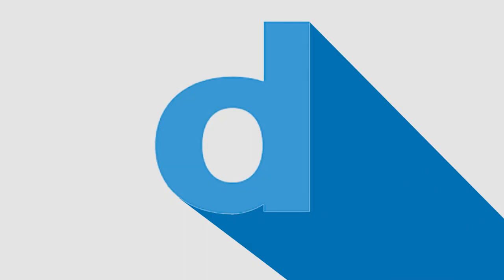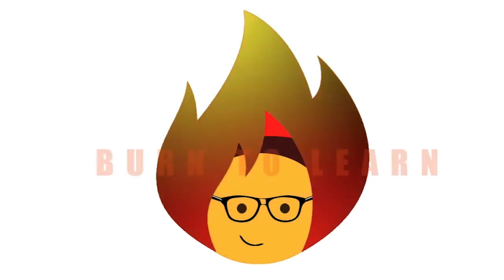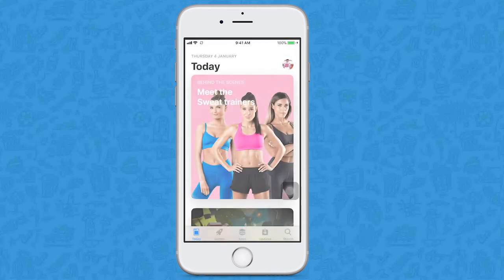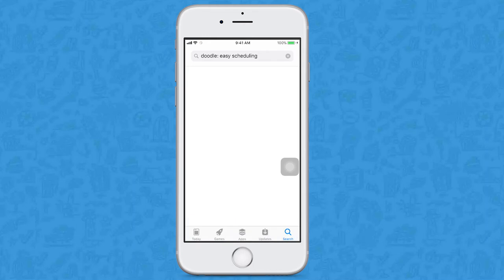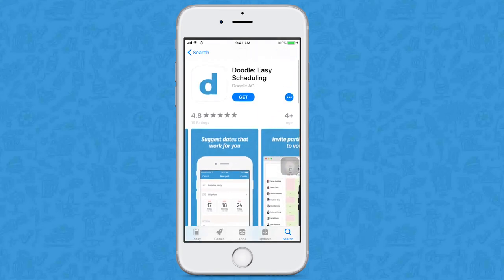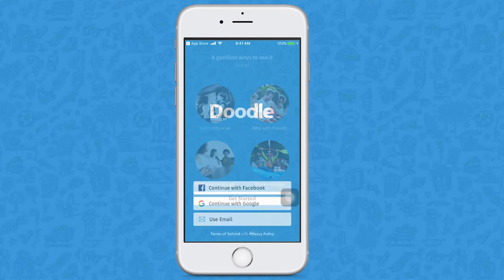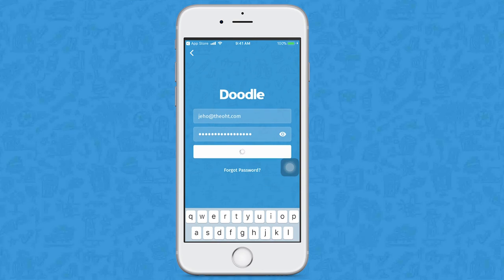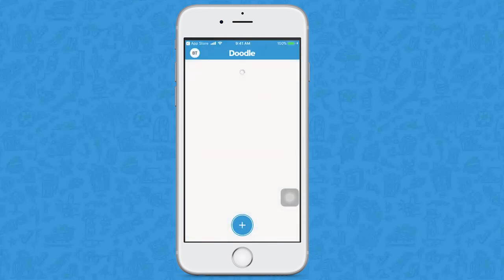Getting Started | DOODLE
BurnToLearn.com

In this video we show you how to get started using Doodle to plan your events